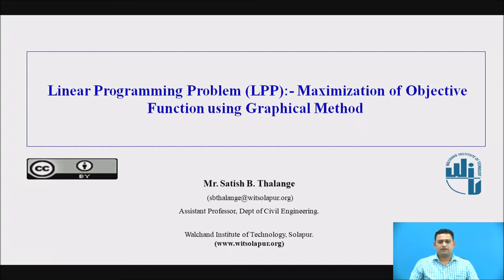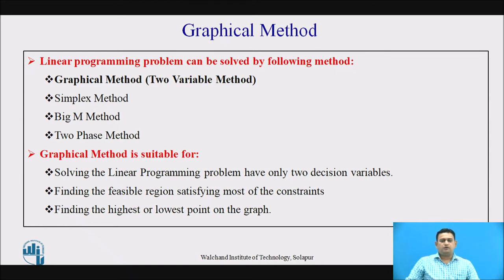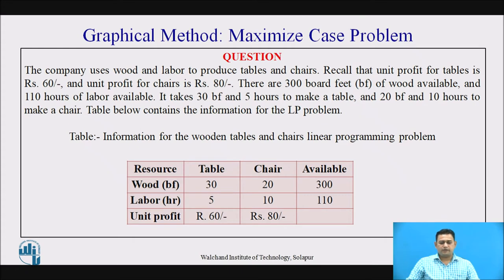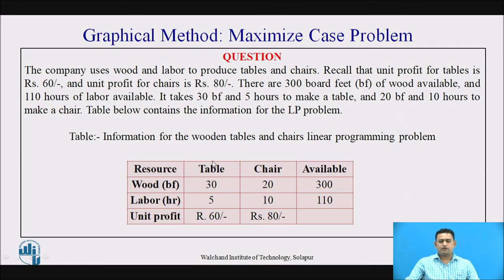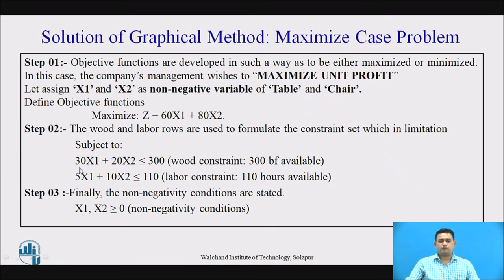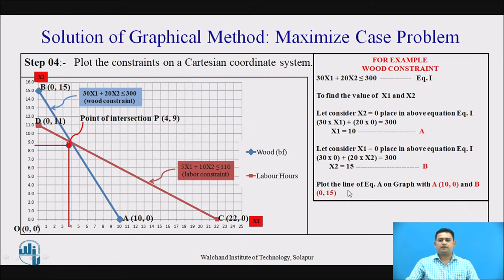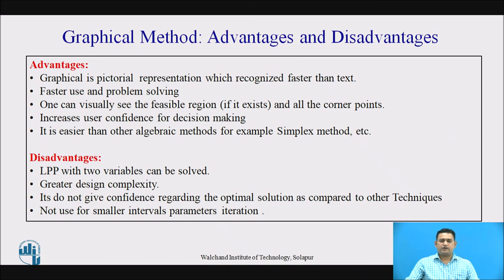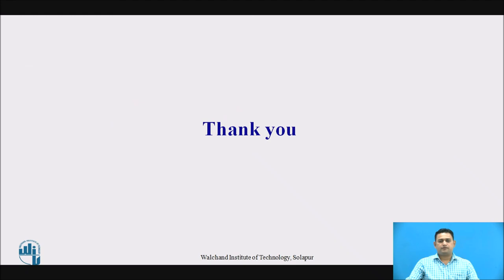Linear Programming Problem: Maximization of Objective Function using Graphical Method